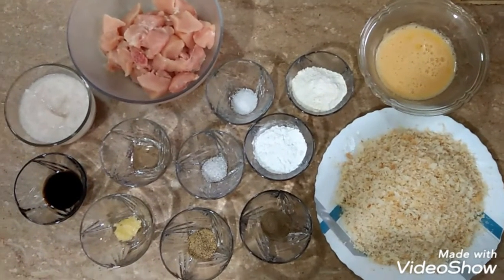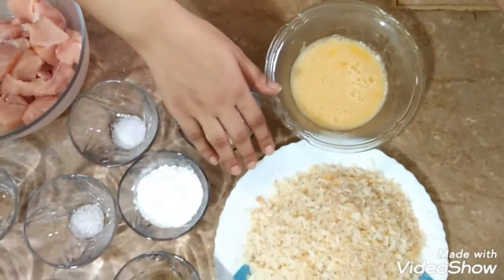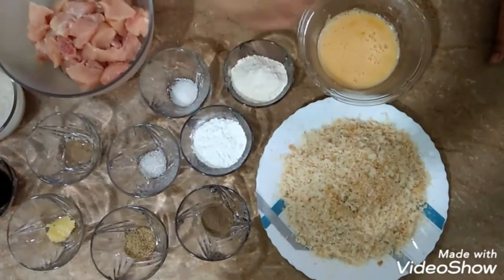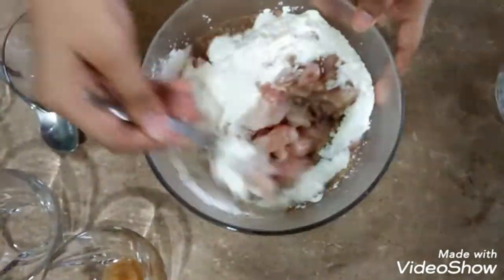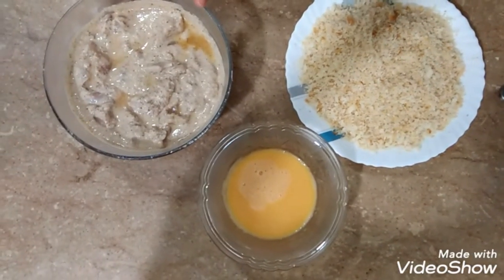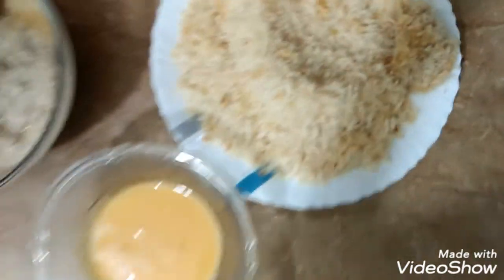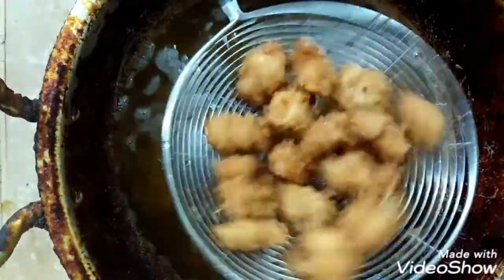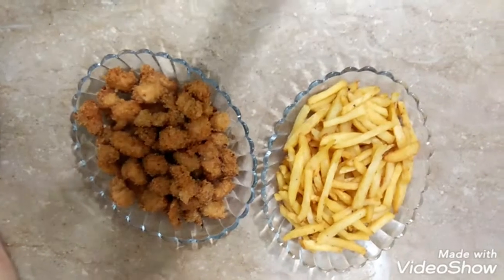Homemade Chicken Nuggets Recipe by Asma's Kitchen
Learn how to make chicken nuggets in a easy and quick way..

If you are a beginner, If are interested in cooking, if you want to learn EASY and QUICK recipes for the most delicious foods. This is the platform you have been looking for.